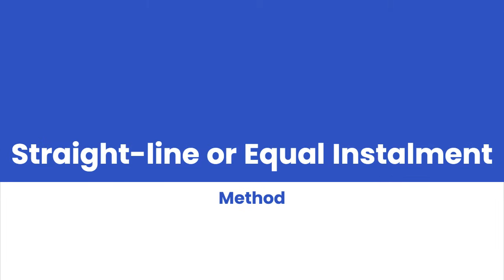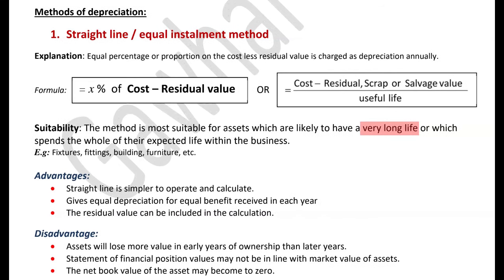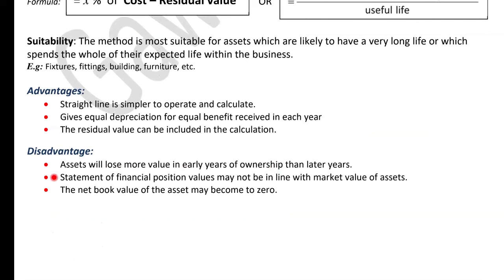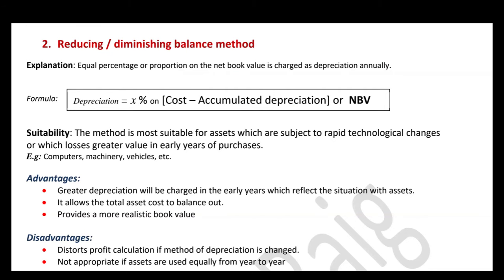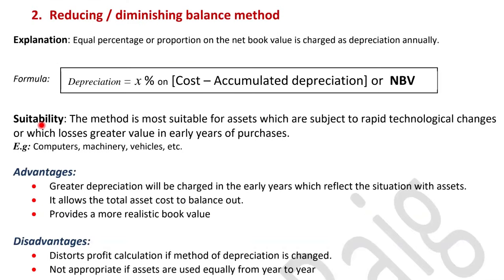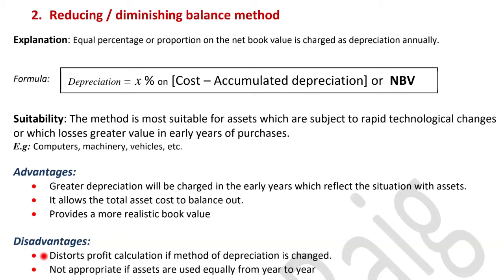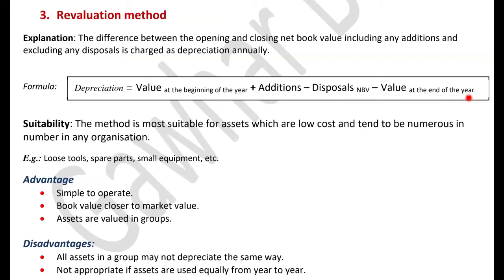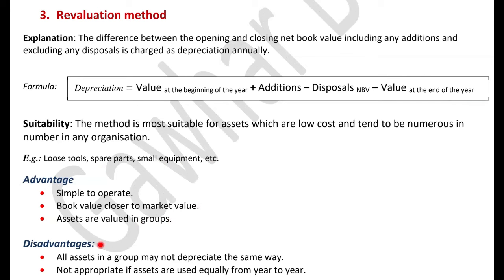Depreciation Methods - Straight line, Reducing (Diminishing) & Revaluation method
Hi everyone, this is Mr. Gawhar Baig here!
Want to know all about Depreciation, this is the video for you.